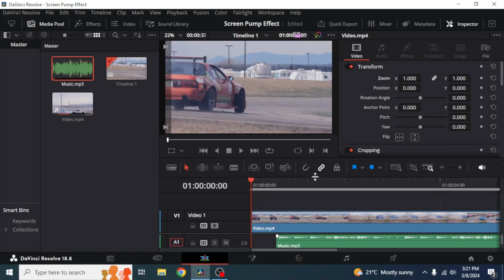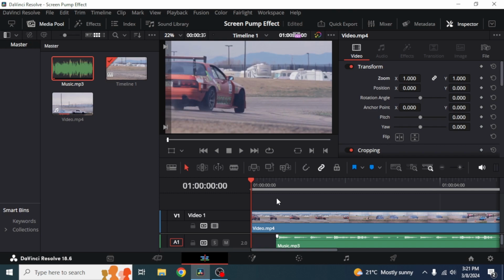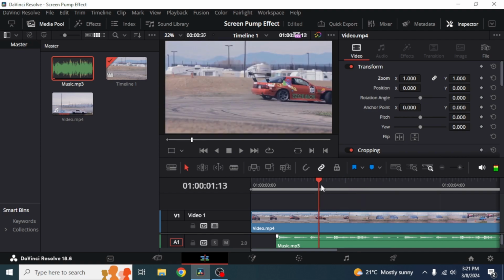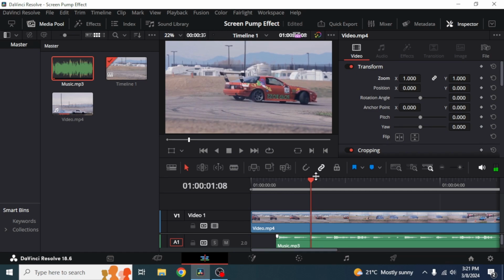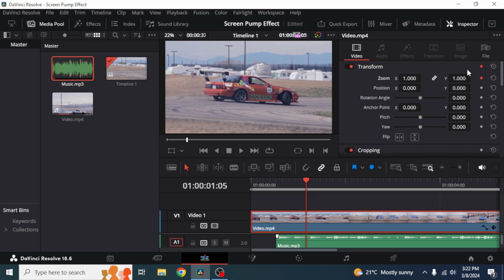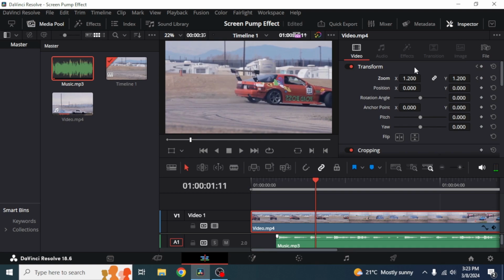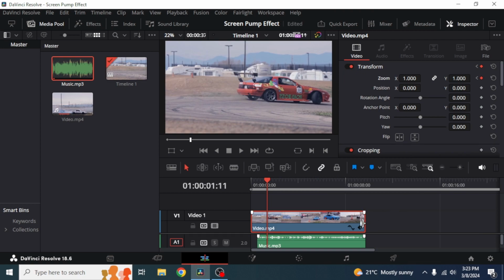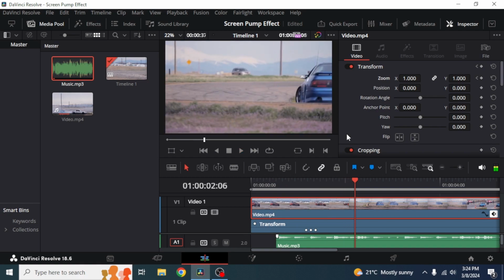Davinci Resolve Screen Pump Effect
Learn how to create the popular screen pump effect in Davinci Resolve with this easy tutorial. Add some flair to your videos with this dynamic effect!

Make your music videos or other footage pop with this fun screen pump screen pump effect. It’s a very easy effect. But there are so many ways to get creative with it. This effect is easy to customize to match any music or audio tracks, and works great for sports impacts or action footage as well. Of all the music video effects, this is certainly one of the more popular.

Davinci resolve 18, Davinci resolve tutorial, screen pump, screen pump effect,